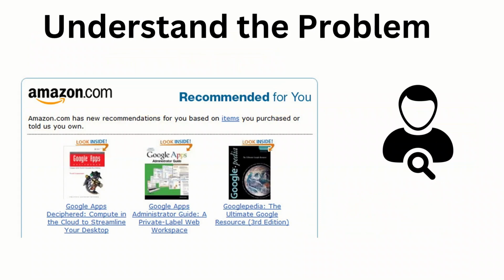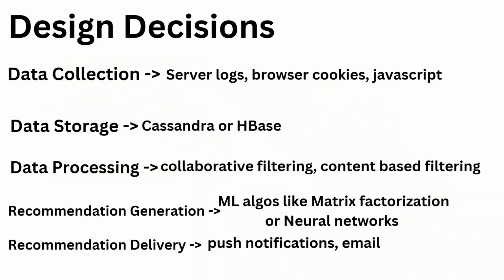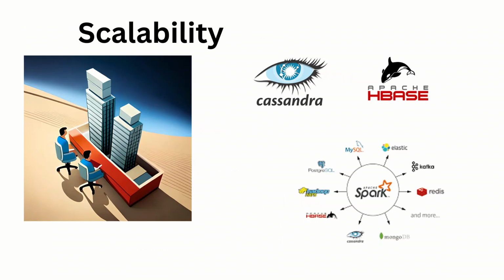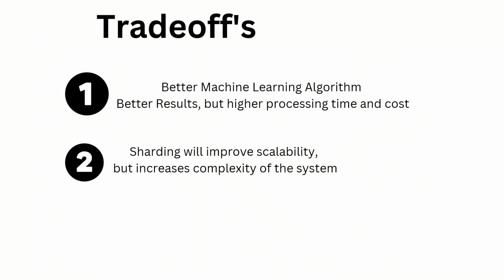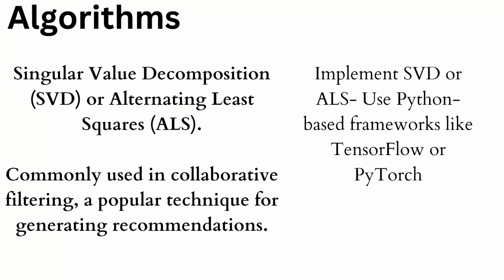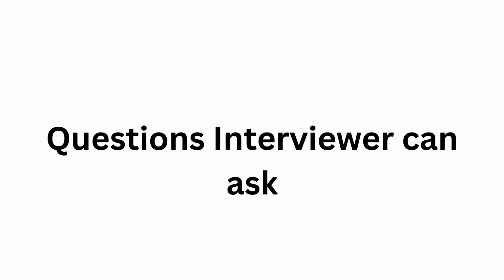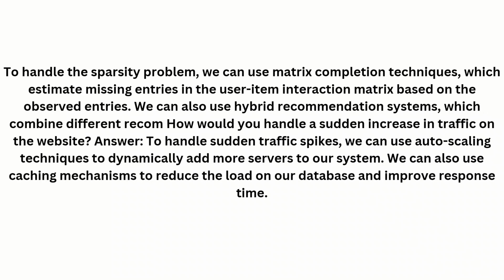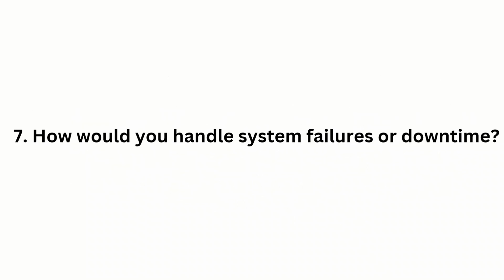Ace your System Design Interview: Designing a User Activity Tracking and Recommendation System!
Are you gearing up for a system design interview and feeling overwhelmed by the complexity of the task? Look no further! In this video, we walk you through the design of a user activity tracking and recommendations generation and delivery system, providing you with valuable insights and strategies to ace your next interview. From scalability to data storage, we cover all the key aspects of building a robust and efficient system that meets the demands of modern-day users. With real-world examples and practical tips, this video is a must-watch for anyone looking to excel in their system design interviews. Don't miss out on this opportunity to enhance your skills and confidence! Watch now and become a system design pro.